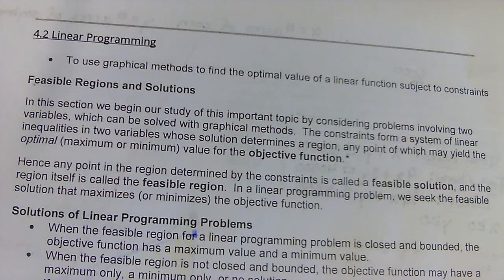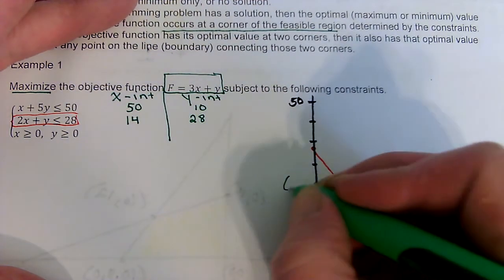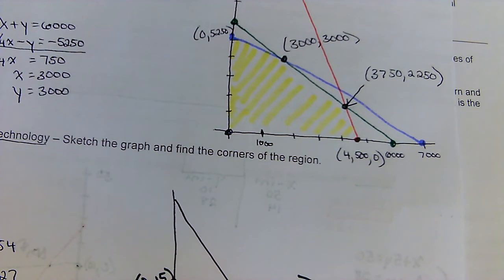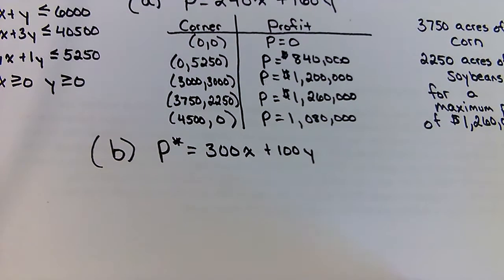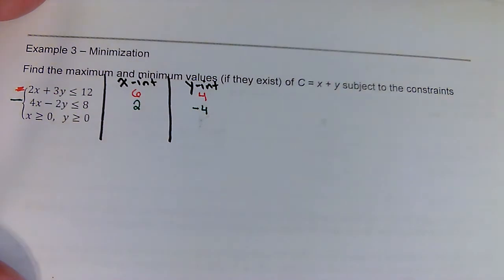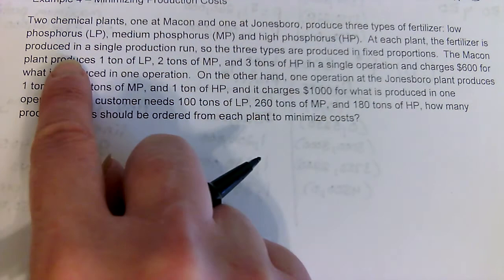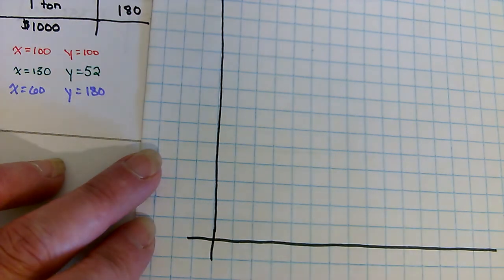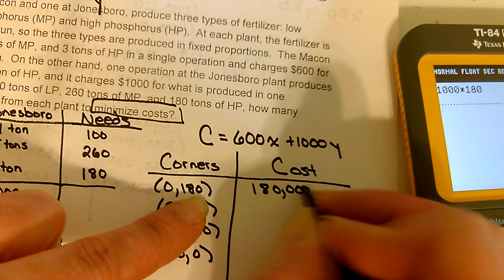4 2 Linear Programming